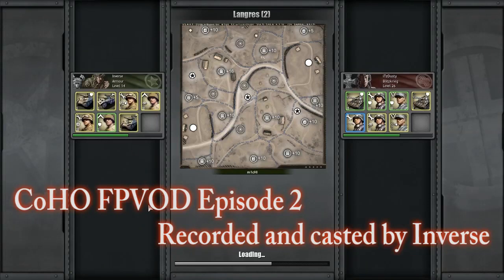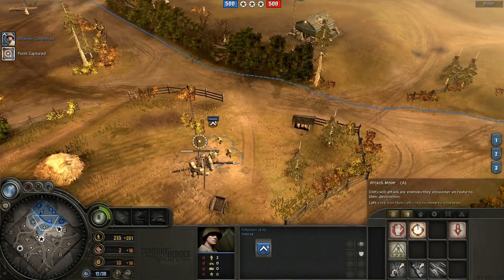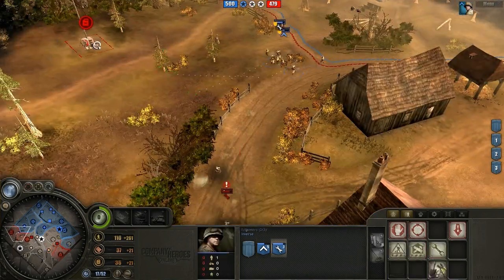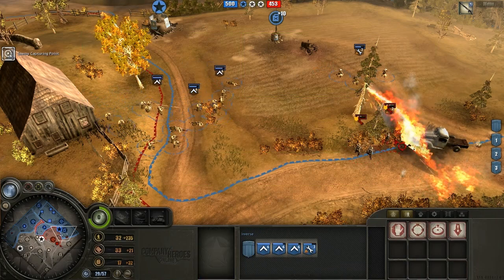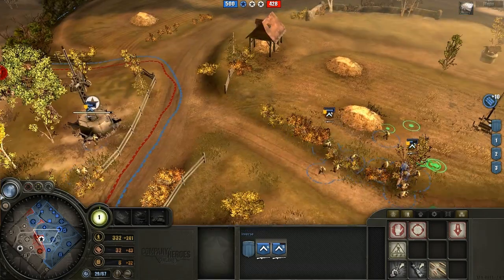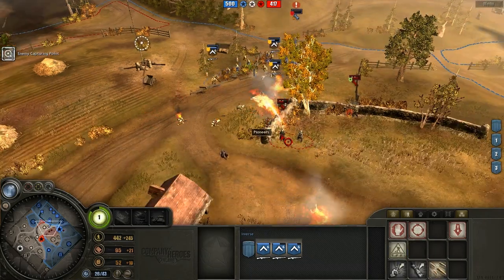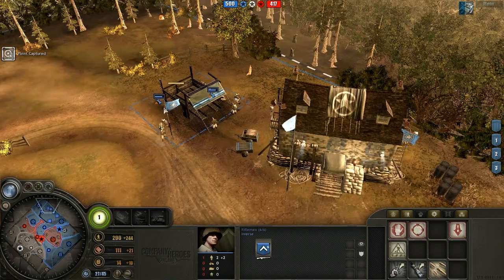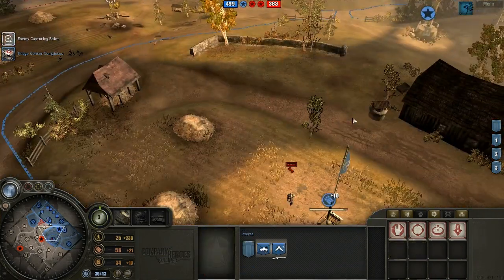Company of Heroes Online FPVOD Episode 2 - Countering Piospam Pt. 1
Another first person VOD, this time an American game against the popular and powerful Piospam.  I hope you enjoy it; please leave feedback in the comments